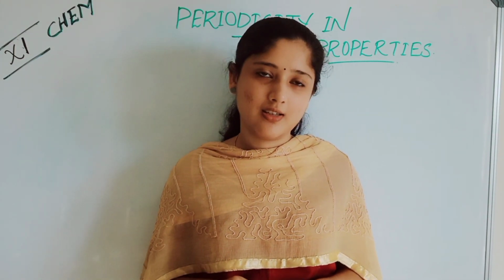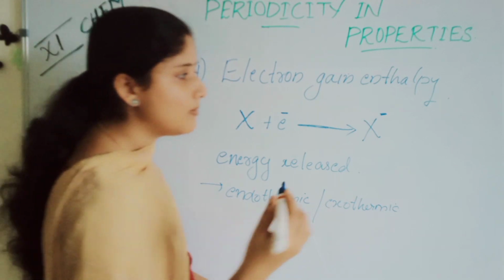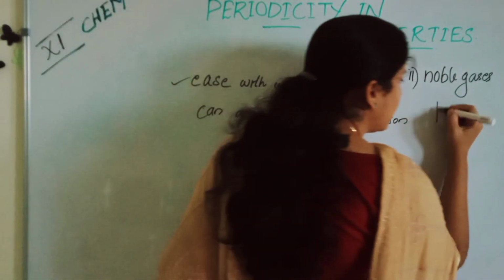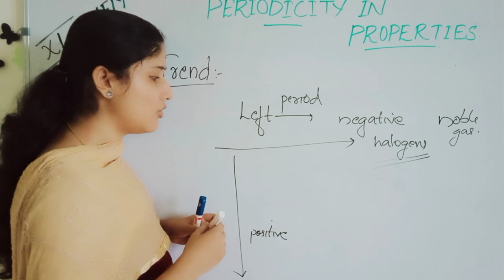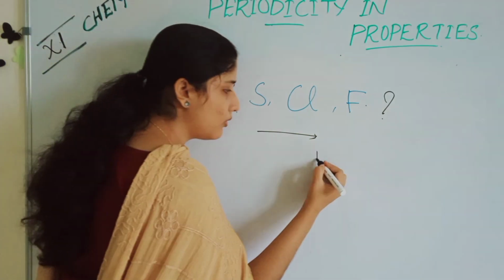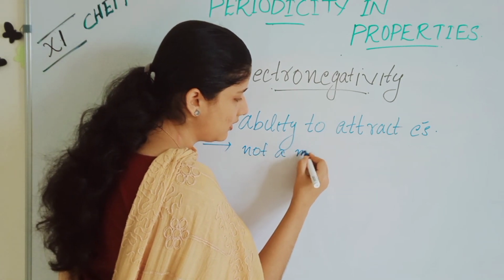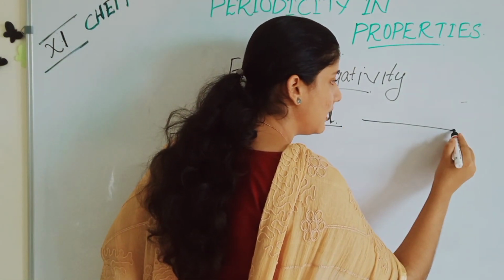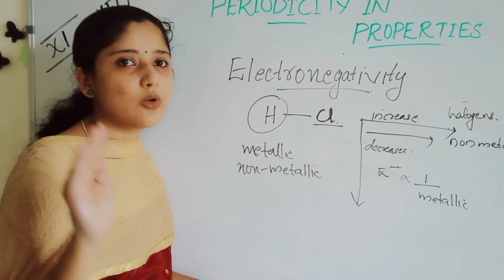ELECTRON GAIN ENTHALPY AND ELECTRONEGATIVITY/ XI CHEMISTRY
This video contains topics like Electron gain enthalpy and Electronegativity of elements in periodic table.
Its useful for JEE, NEET, CSIRNET, BARC IIT, JAM exams.